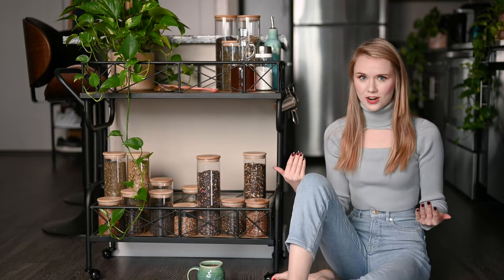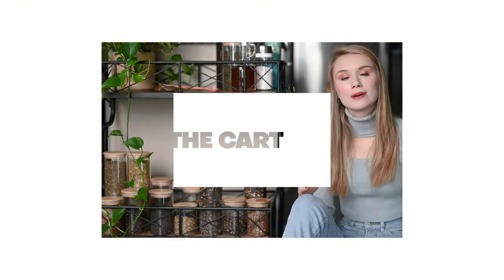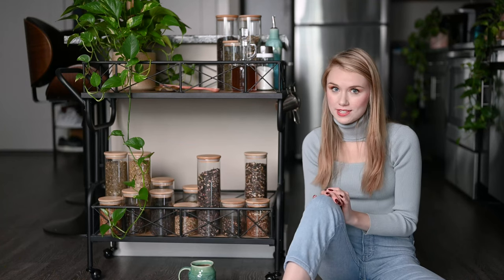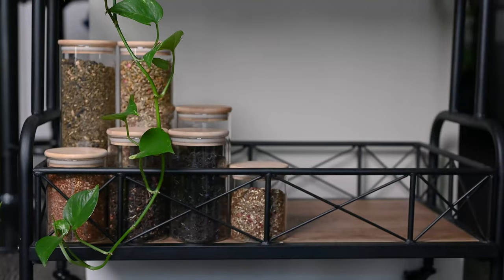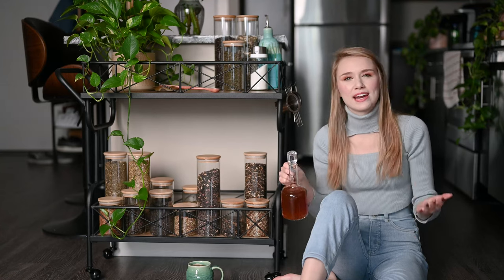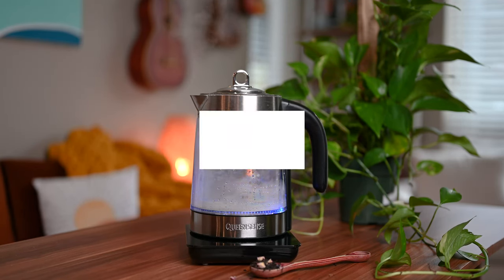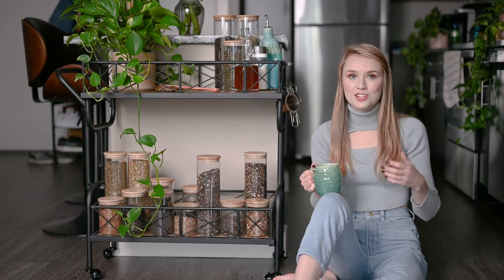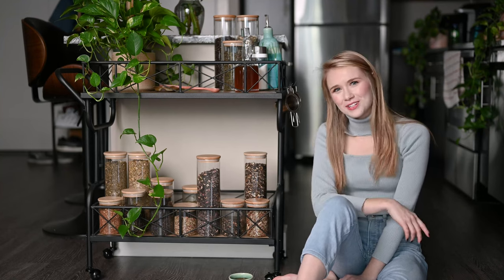Tea Cart Makeover | Tea Table with Storage | Tea Storage DIY | Tea Station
Join in on this fun tea cart makeover as I walk you through how I organized my tea and coffee station setup. From tea storage containers to cart decor, I’ll walk you through step-by-step how I arranged and decorated my tea cart so that you can hopefully create your own!

Read the full article on my tea station organization: Coming soon!

00:00 Steps for tea storage DIY:

00:34 The Cart
The first step in setting up a tea or coffee station in your kitchen is finding a dedicated platform--a cart as in my case. When looking for a cart, be sure to find one with two levels.

01:05 Loose Leaf Tea Storage
You’ll also need containers for loose leaf tea or coffee beans.

I opted for these glass Jars for my tea collection and storage

01:50 Sweeteners
Since this is a tea brewing station, you’ll want to add some functional items as well like sweeteners.

Here’s my sugar storage container

02:32 Strainers
Since I primarily brew loose tea, I also store my strainers on the cart.

02:44 Teaspoon + Spoon Rest

03:01 Plants
A plant is a must--the greenery really helps to brighten it up!

03:19 Mugs
And last but not least, you may want to store some tea or coffee mugs on your cart. Mugs are a must for coffee station at home DIY! In my case, I have so many mugs that I display them on another shelf in my living room.

03:40 Making a cup of tea